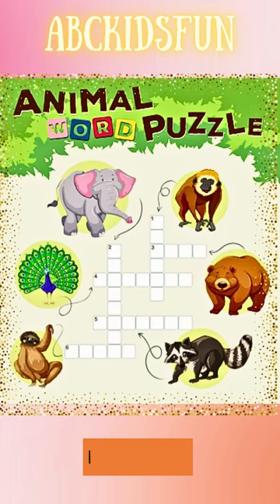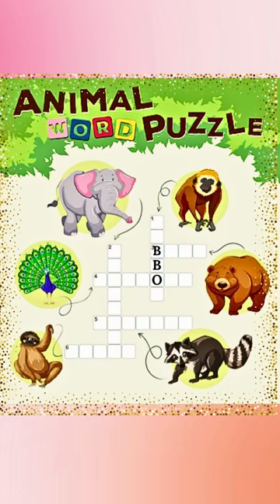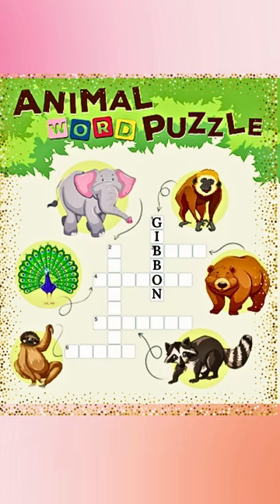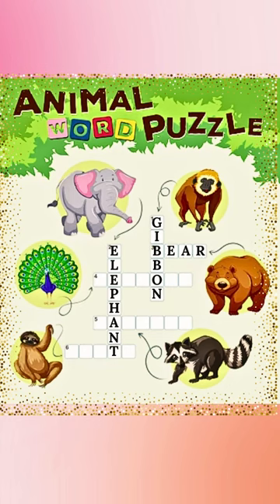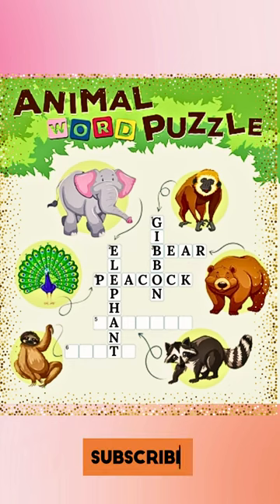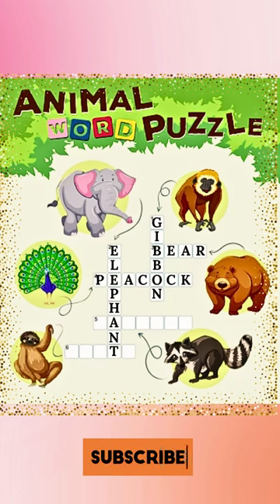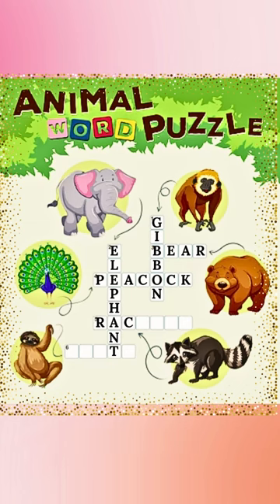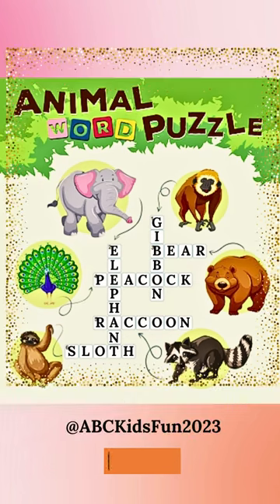Can You Solve this Word Puzzle | for Kids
Let's solve this Animal Word Puzzle Today!

Through this game, the kids learn to identify the animals and their names along with learning the spellings.

Become a member of the ABCKidsFun Community:
Watch the entire video 1️⃣
Click LIKE 3️⃣